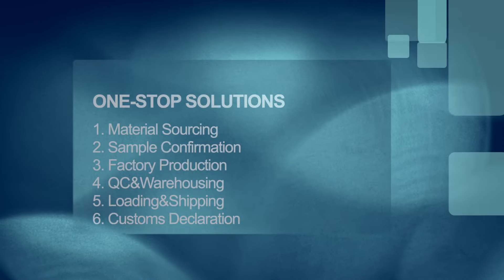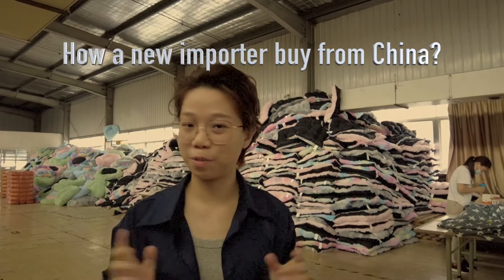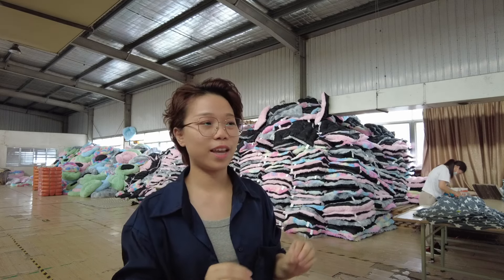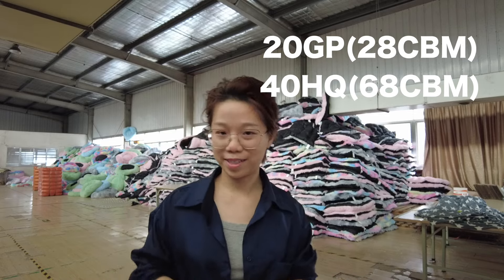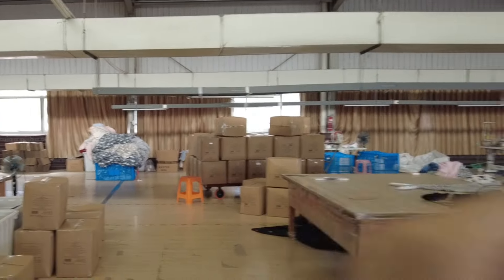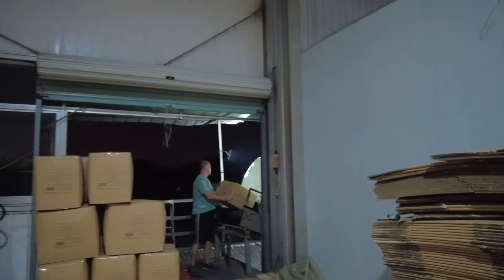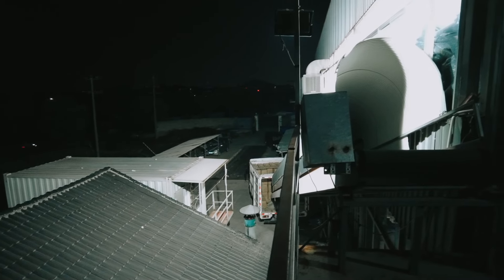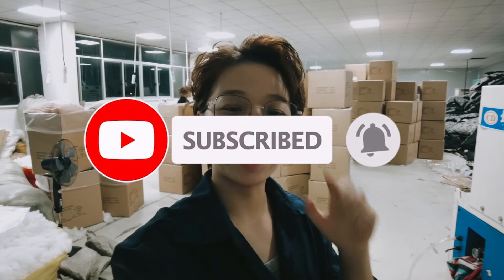Dog Beds Wholesale | China to America | LCL and DDP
⛳️This video shows how a new dog beds wholesale importer buys from China. Use LCL and DDP to start your wholesale business.

HiPet Supplies Exporter Provides
1. Material Sourcing
2. Sample Confirmation
3. Factory Production
4. QC and Warehousing
5. Loading and Shipping
6. Customs Declaration

Focus on one industry,
Offer all solutions to LICENSED or NON-LICENSED buyers!

Timecodes
00:00 Video Brief
00:06 Intro
00:46 LCL
02:01 DDP
02:31 Loading Details
03:58 Why do we do YouTube videos?
04:36 Outro